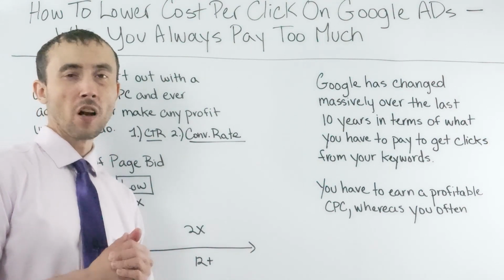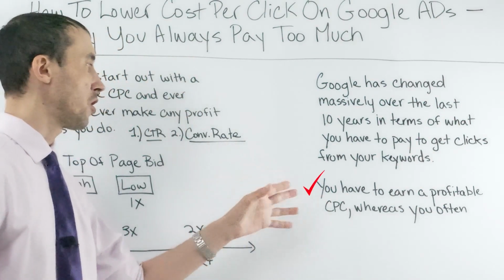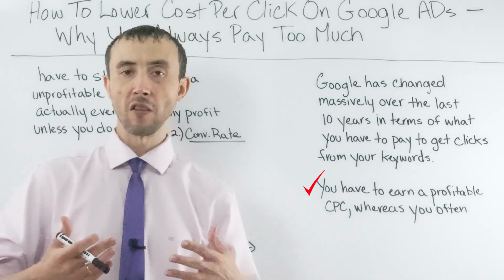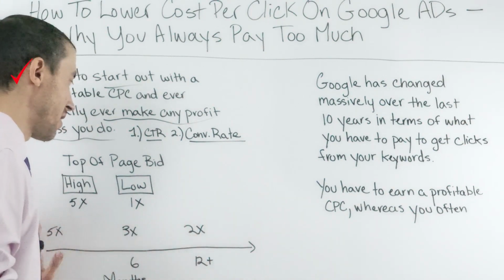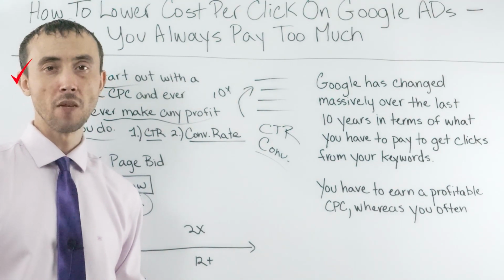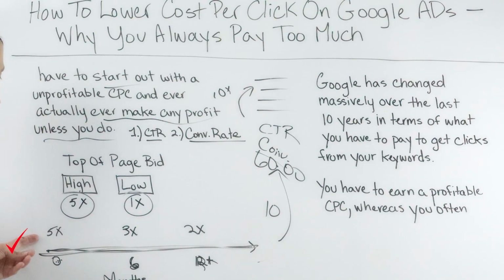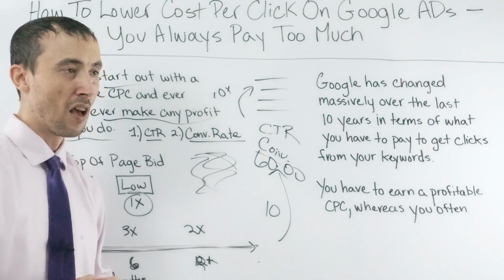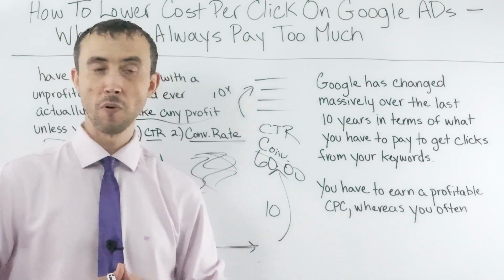💡 How To Lower Cost Per Click Google ADs ?- Why You Always Pay Too Much! 💰📉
💡 You can get rock bottom rates for each click if you just know what you're doing to get your costs down.
While Google is trying to make the most money they can, you can convince them to charge you way less if you just know the tricks of the trade shown to you in this video! 📉💰

Timestamps:
1:43 Google has changed massively over the last 10 years
2:41 You have to earn a profitable CPC,
7:21 Start out with a profitable CPC
12:49 Time scale